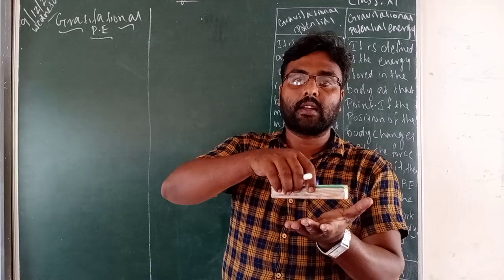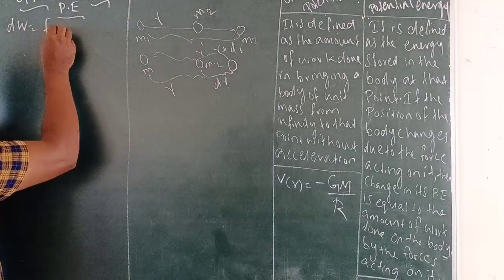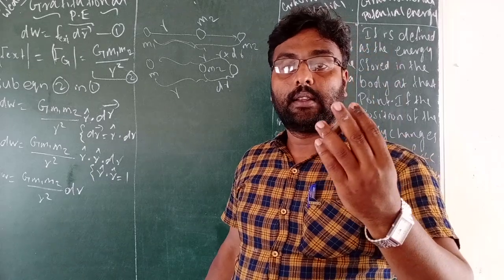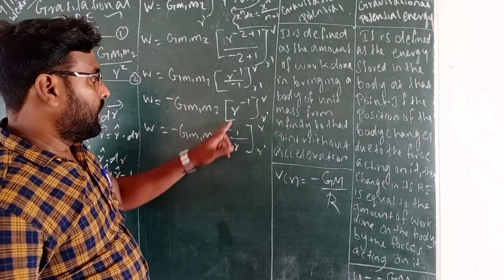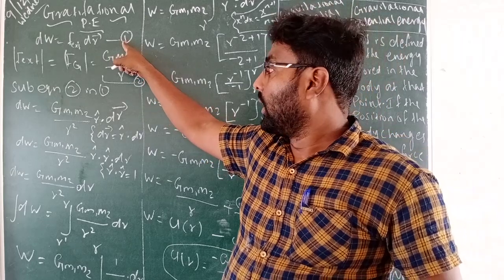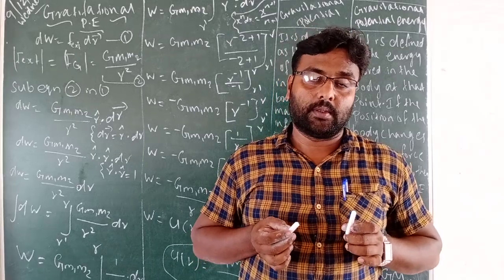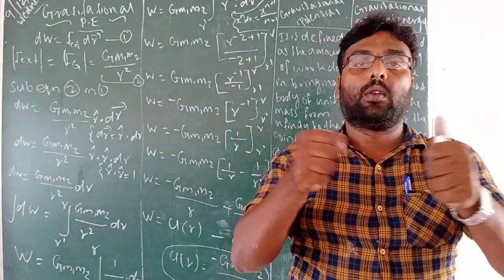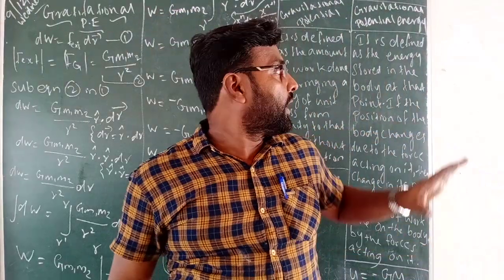GRADE 11 | PHYSICS | GRAVITATIONAL POTENTIAL ENERGY | 09.12.2020 | 10.10 AM